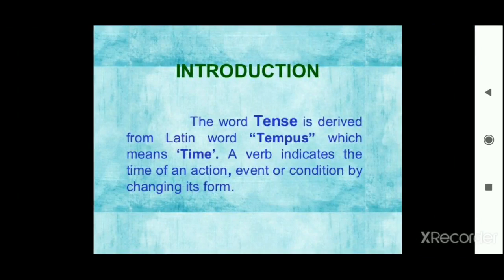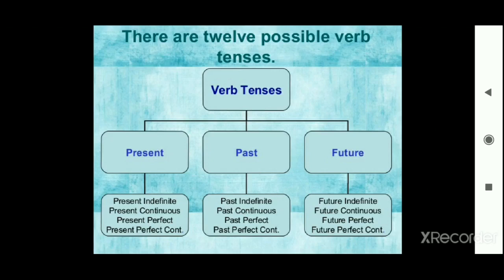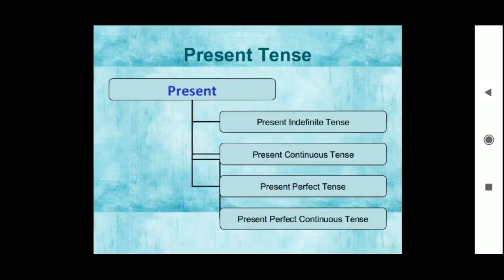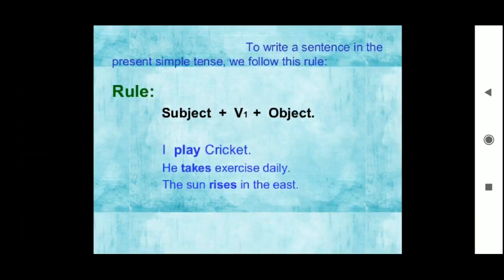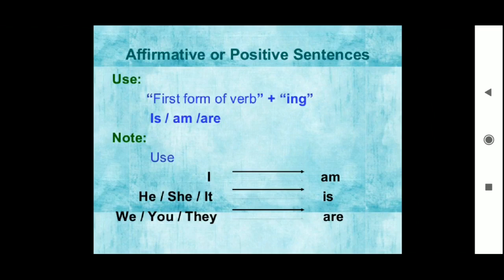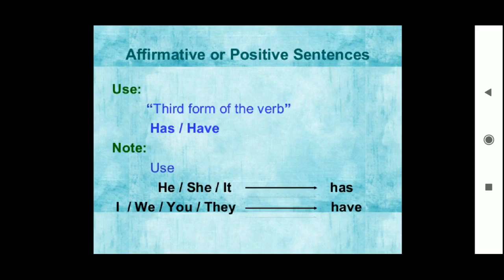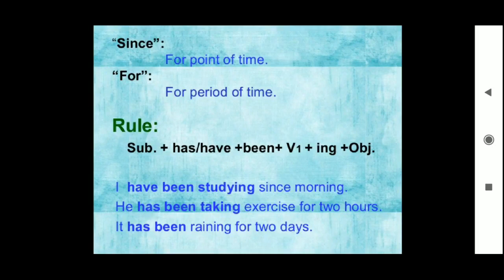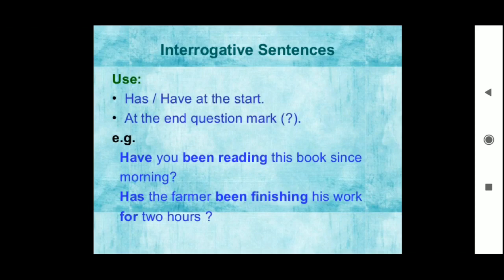English Class-X Grammar Chap--1 The Tenses(Part-1)